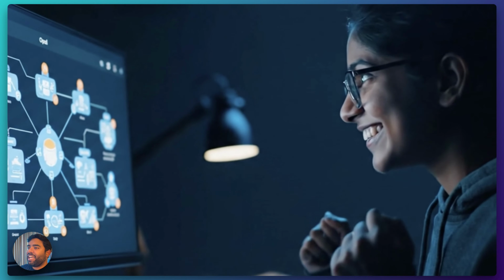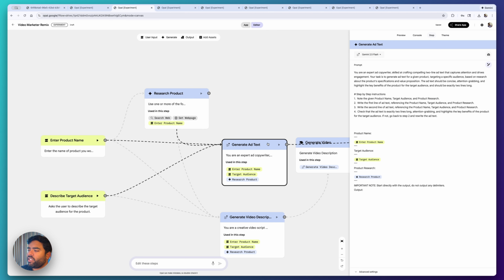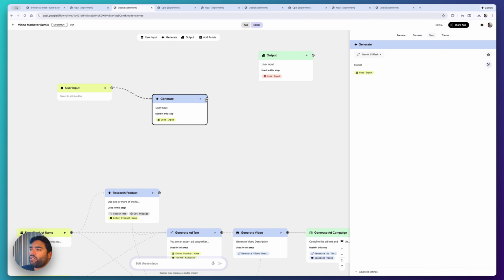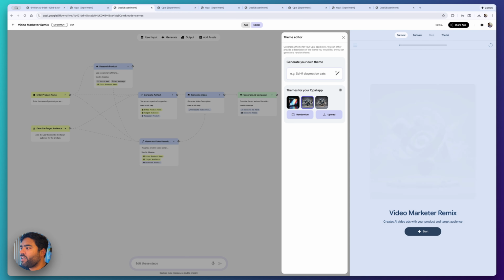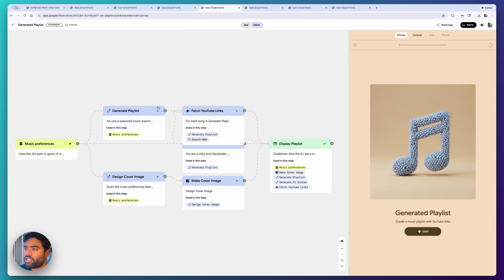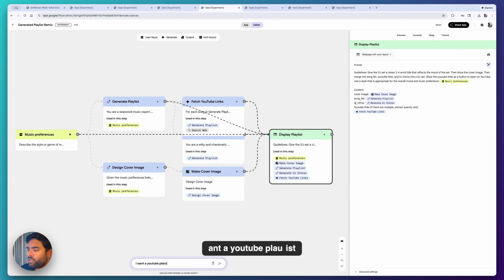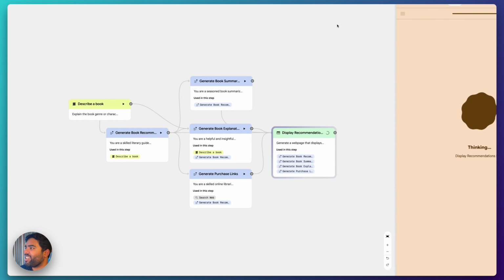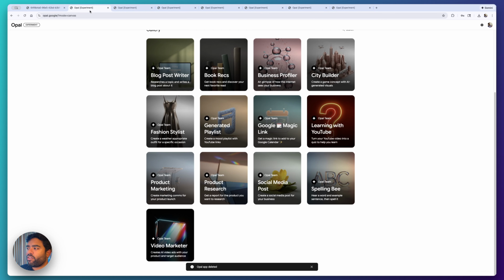Opal - Diving into Beyond the Vibe No-Code Builder from Google Labs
Google Labs just released Opal, promising a more controlled approach to the no-code/low-code/vibe-code philosophy. We break down the architecture, the proprietary logic graph, and why this "no-code" setup might be a promise is well executed.